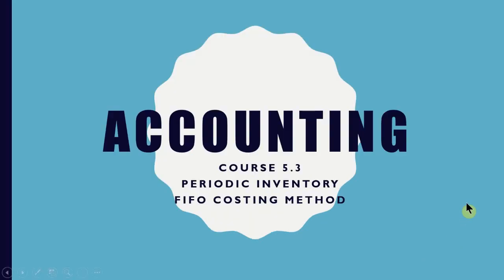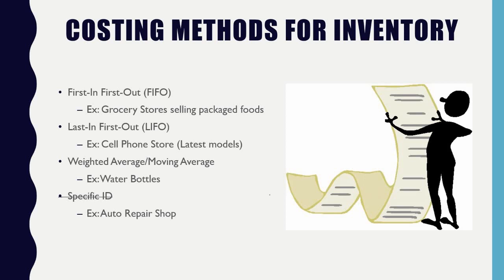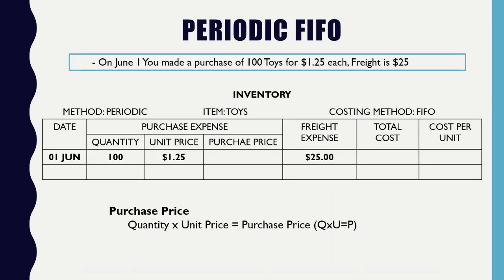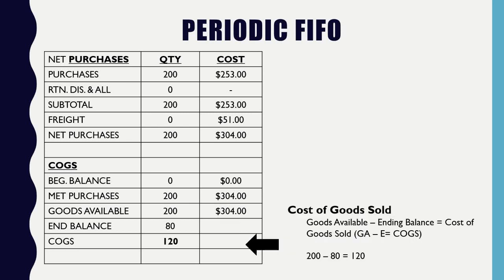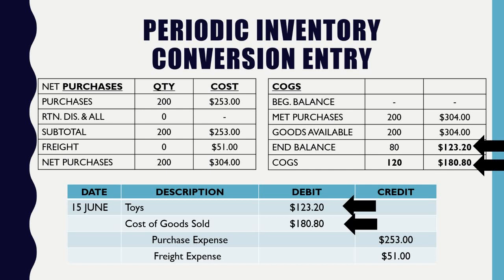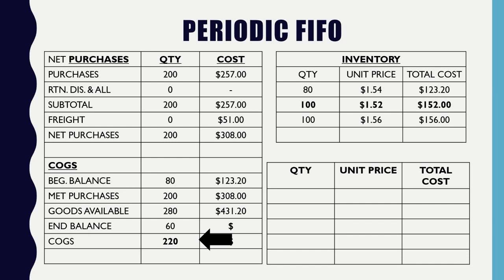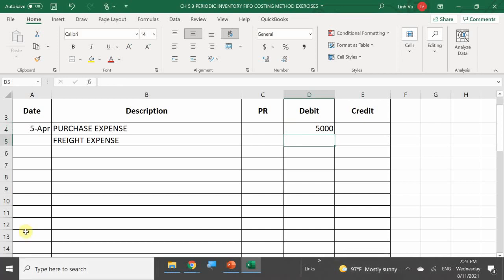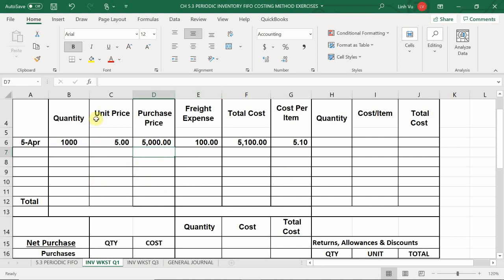PM ACCT 8.3 CH 5.3 PERIODIC FIFO P1